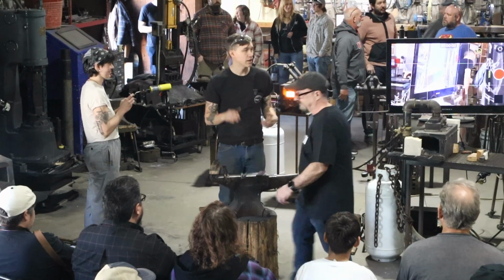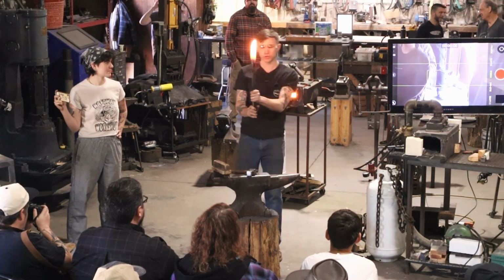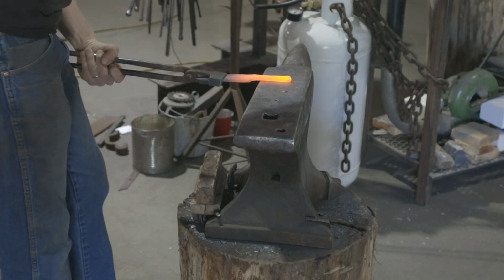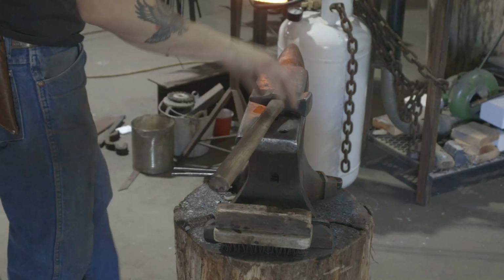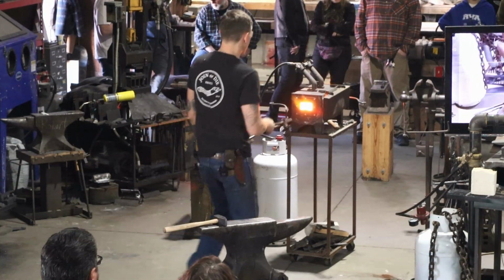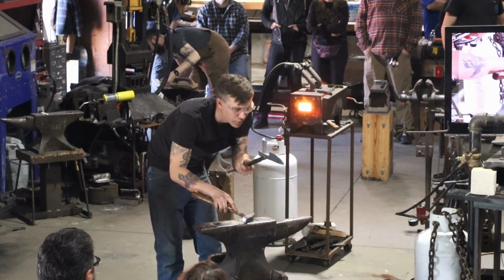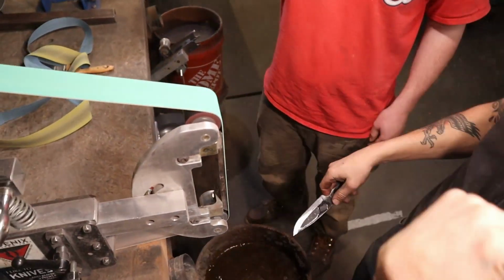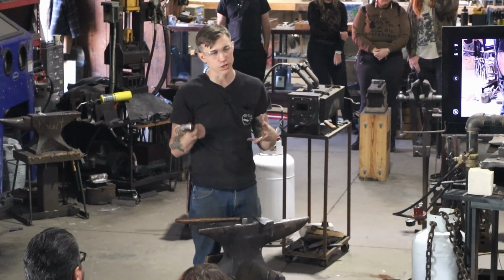10th Anniversary Hammer in Demo - Brent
Watch Brent go through his entire process of forging and grinding a blade at the Join or Die 10th anniversary hammer in. This is basically what participants do in the 2 day forged knife class that we offer. Big thanks to Joe Woolf for the videography. A live hammer in is a hard thing to capture!